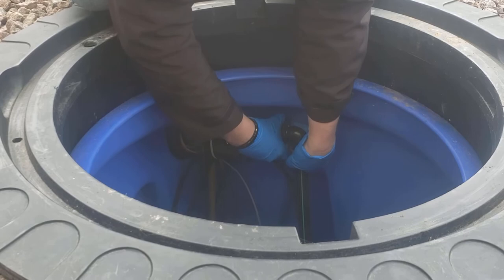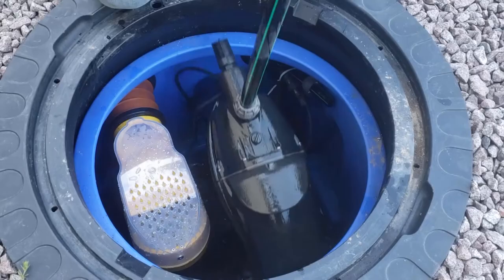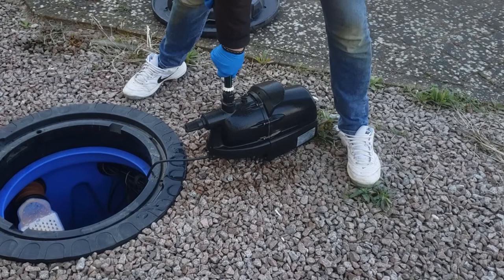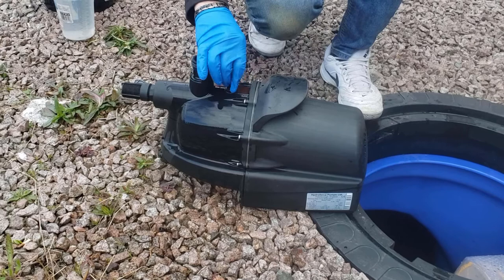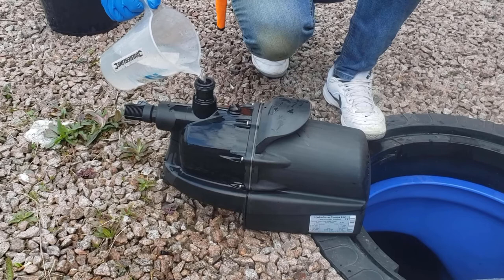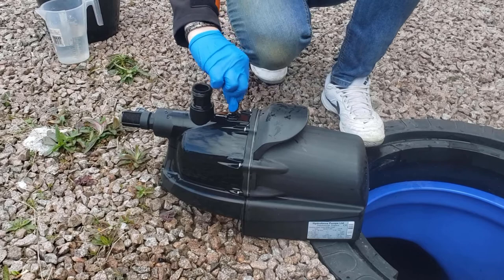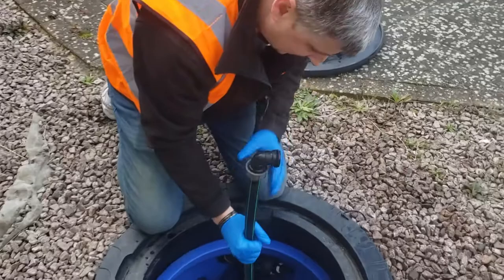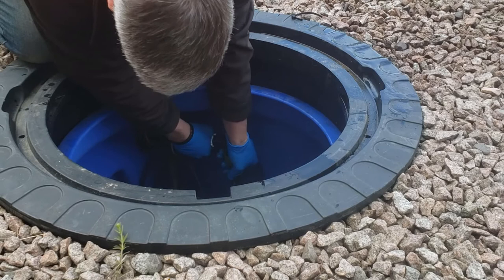How to replace a Hydroforce Pump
How to replace a Hydroforce Pump. Welcome to one of our short movies, this one is about how to replace the Hydroforce Pump that is supplied with our Rainwater Harvesting Systems.